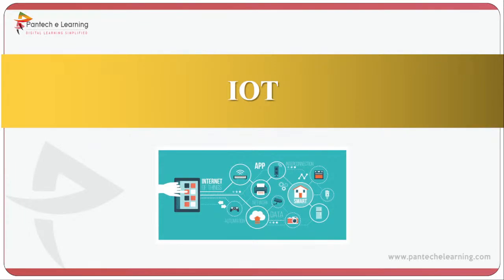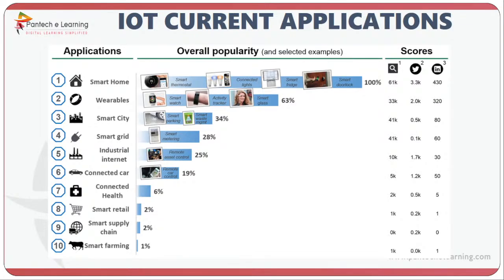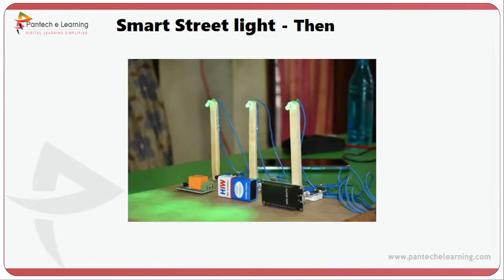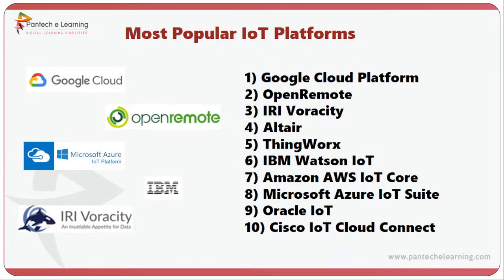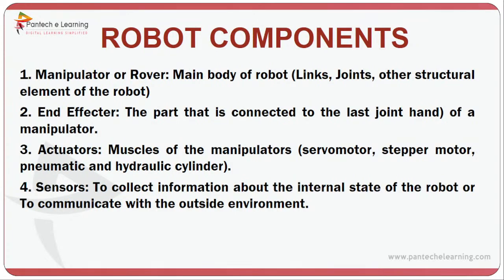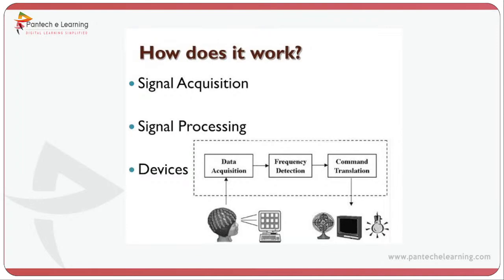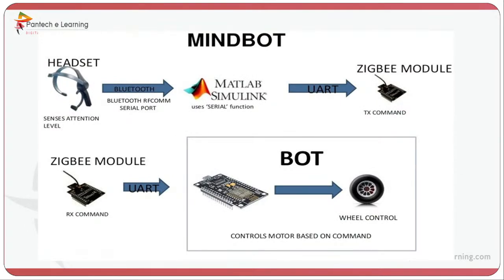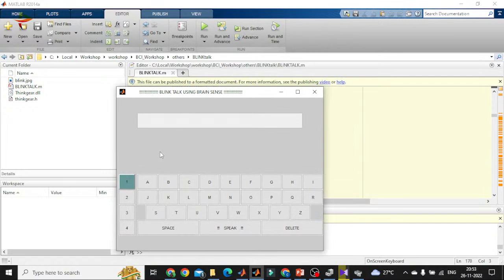MASTERMIND PROGRAM FOR FINAL YEAR PROJECTS (EMBEDDED SYSTEM, IOT, BCI & ROBOTICS)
30 DAY MASTER CLASS PROGRAM ON  DEEP LEARNING.

APSSDC Certified 1 Month Internship on Deep learning

10 Nov - 10th Dec, 2022   | YouTube : Live | Time:  07:00 - 7:45 PM

Day 01-  An introduction  to deep learning Concepts
Day 02-  Neural Networks and its classification
Day 03 - Artificial Neural Networks ( ANN ) & Application
Day 04-  Convolutional Neural Network (CNN)with application
Day 05 - Recurrent Neural Networks ( RNN ) with application
Day 06 - Projects (a) age and gender detection   (B) qr code
Day 07 -  Long Short-term Memory Networks
Day 08 -  Tensor flow Implementation
Day 09 -  Keras Application
Day 10 -  Number plate recognition application
Day 11-   People Counting using Deep Learning
Day 12 -  An application for checking the speed of the vehicle
Day 13 -  Facemask & Helmet detection
Day 14 -  Food Ingredients detection
Day 15 - Detection Algorithms in Deep Learning
Day 16 - Fire detection  using  Raspberry pi and DL
Day 17 -  Image to text and text to speech application using DL
Day 18 - social distance monitoring using DL
Day 19 - Hand written text recognition  (OCR Implementation )
Day 20 - Head pose detection using DL
Day 21 - Drowsiness detection
Day 22 - Drone detection
Day 23 - Face emotion detection
Day 24 - Leaf disease detection
Day 25 - Face recognition using dl
Day 26 - An application of Yolo based object detection
Day  27 - Face clustering application
Day 28 -  Covid -19 chest x ray images detection using dl
Day 29 -  Smart glasses and sign language based  hand gesture recognition
Day 30 -  An application of digit recognition .